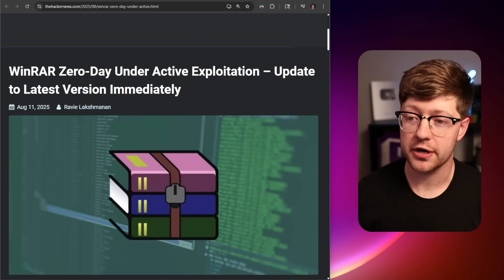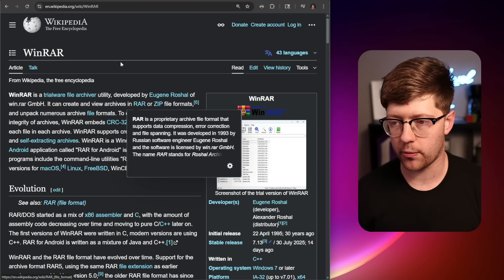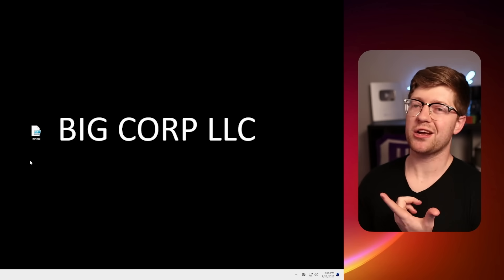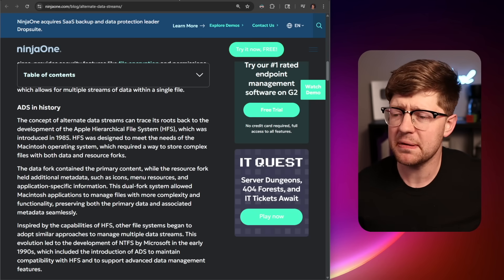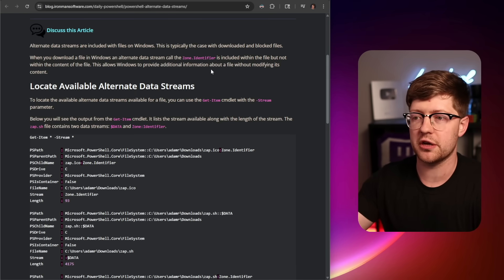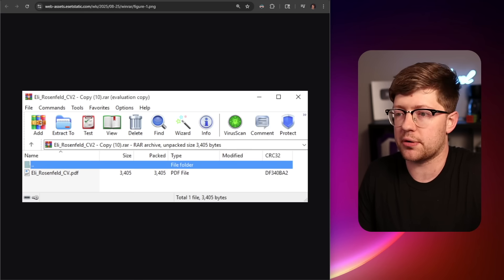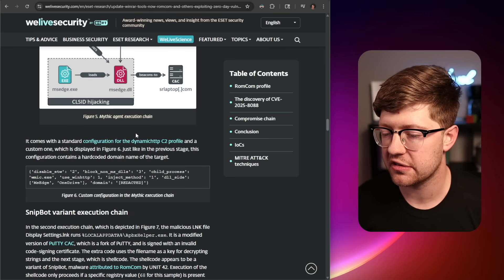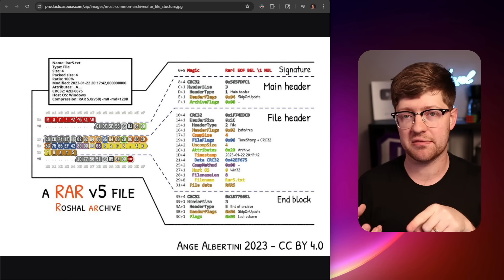So that’s why it’s free..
WinRAR is a GREAT piece of software, but every piece of software can have bugs. In this video we're talking about WinRAR exploits seen in the wild.

Wanna learn to hack?